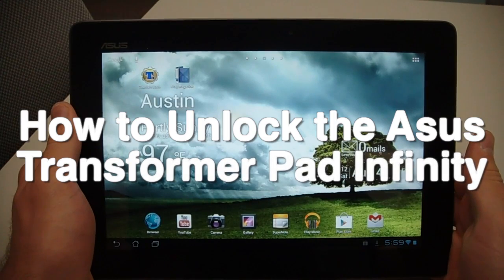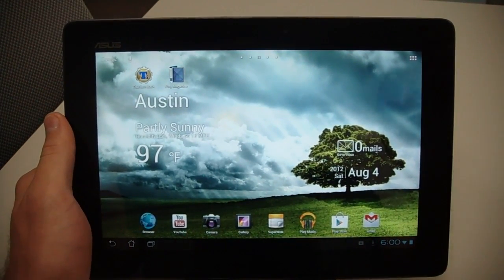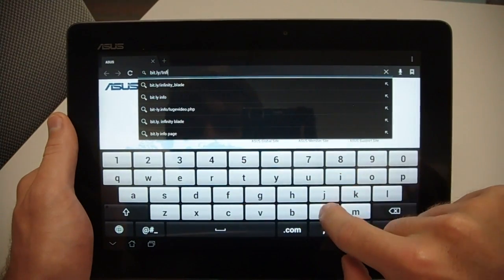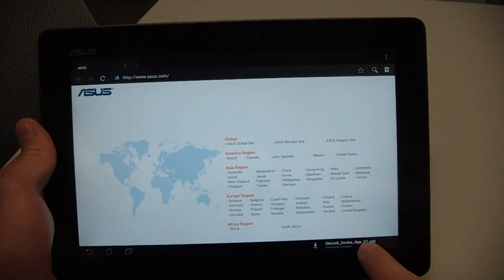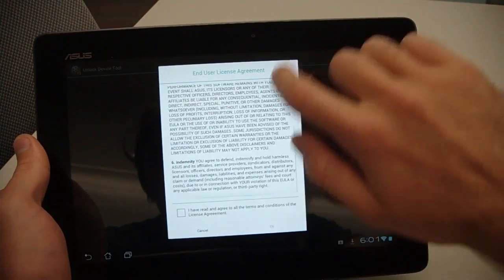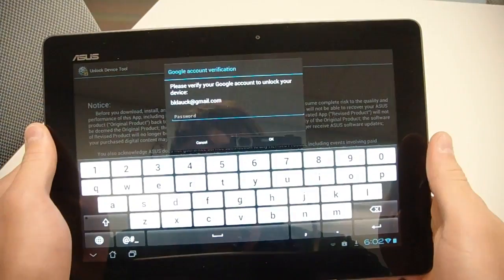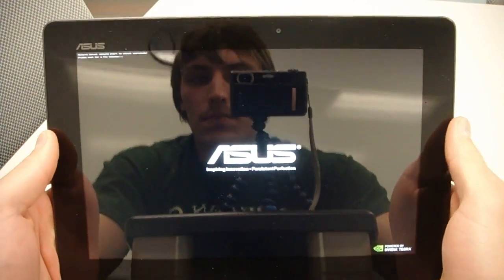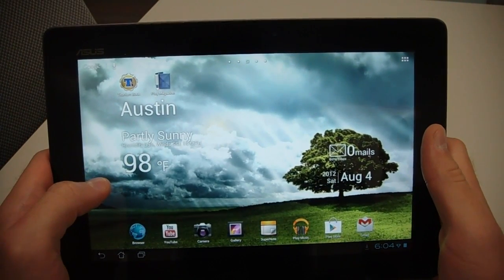How to Unlock the Asus Transformer Pad Infinity TF700T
Asus has released a very simple method for unlocking the bootloader on the Asus Transformer Pad Infinity TF700T. This will allow you to install a custom recovery on your tablet and get into the world of custom ROMs.

In another video (linked below), I showed you how to root your Transformer Pad Infinity, allowing you to use root apps like Titanium Backup. This will take you a bit further in your Infinity hacking efforts.

How to Root the Asus Transformer Pad Infinity TF700T